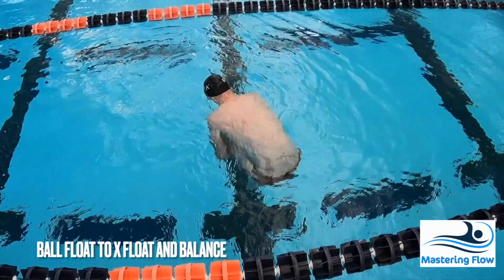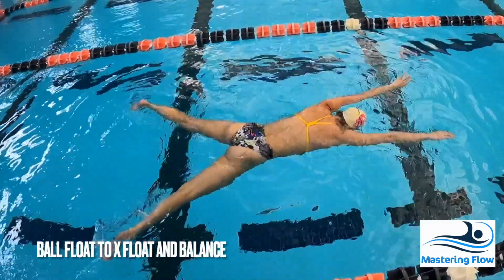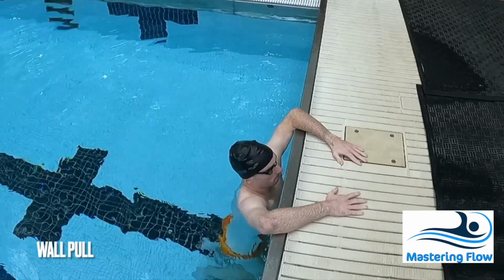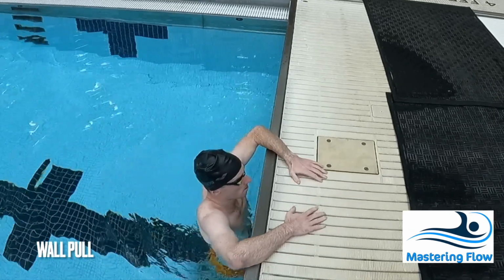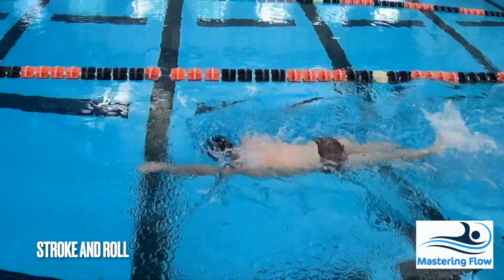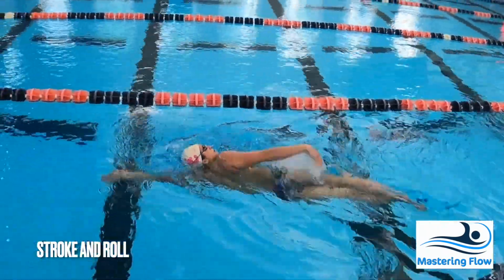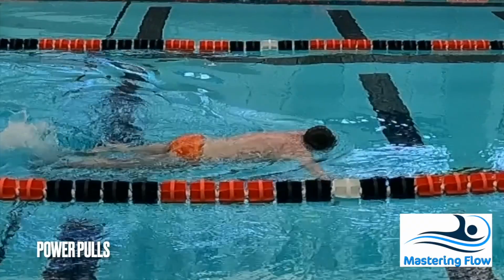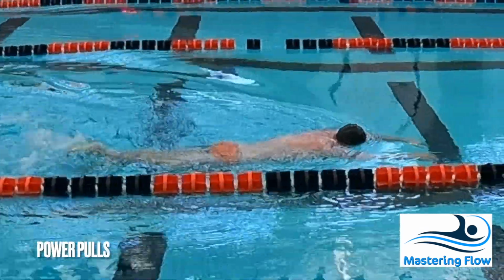The 5 Biggest Freestyle Swimming Mistakes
Not getting the results you want in the water?  You're probably making one of the biggest mistakes in freestyle swimming.  They're not just big, they're common.  Check out this video to find out what they are.

WANT SIMPLE AND ACTIONABLE STRATEGIES TO IMPROVE YOUR TRIATHLON SWIMMING?  HERE ARE SOME NEXT STEPS!

2) DOWNLOAD A FREE GUIDE TO TAKE YOUR SWIMMING TO THE NEXT LEVEL:

3) DECIDE TO FIX YOU FREESTYLE FAST- Get world-class insight into exactly what you should do to improve your freestyle, and how to make it happen